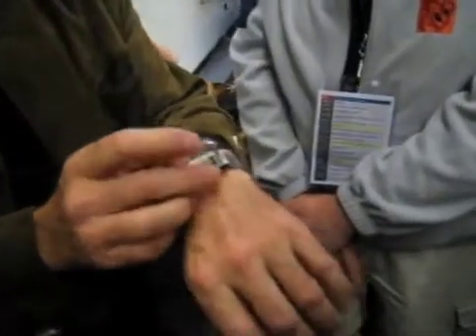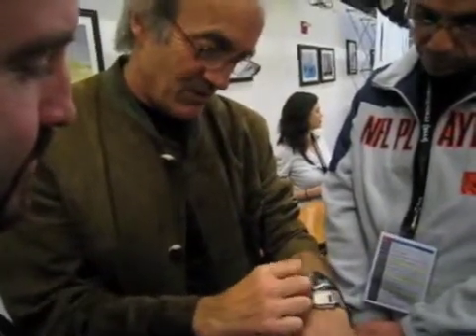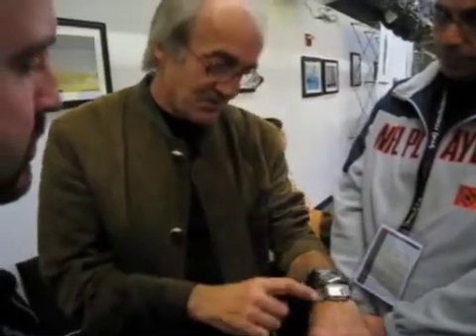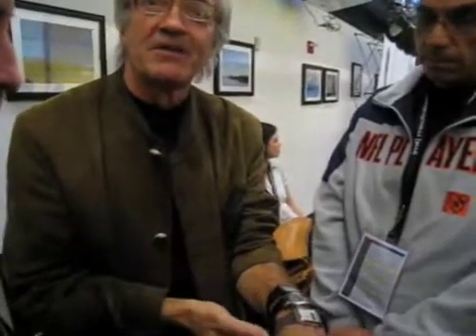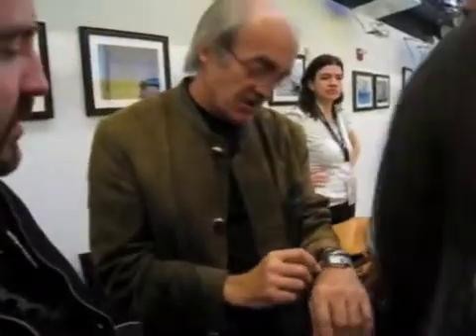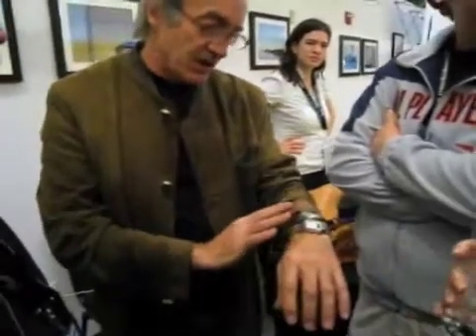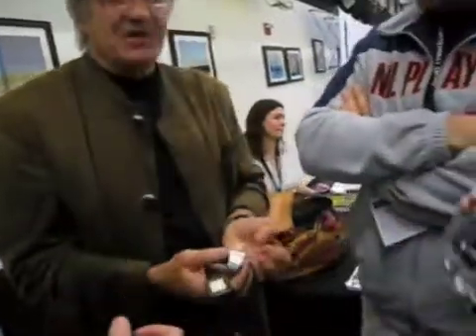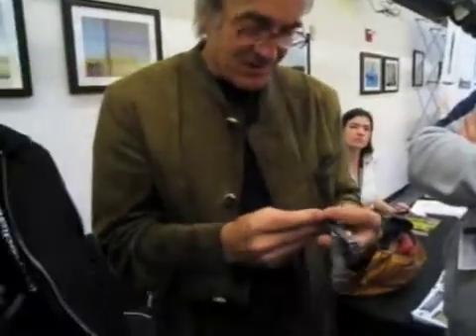Casio: Pioneers of the touch screen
Bill Buxton demonstrates touch screens on 1984 Casio watches! It's pretty unbelievable to see how long this technology was around.